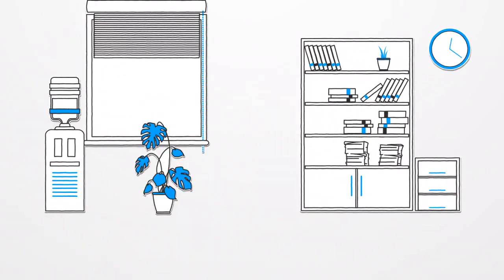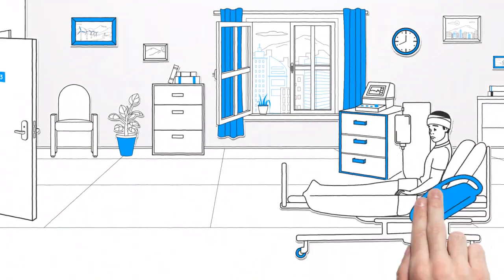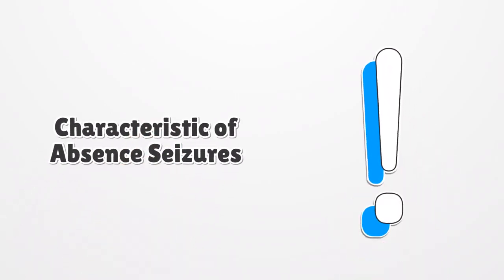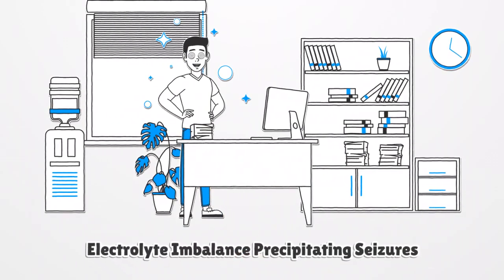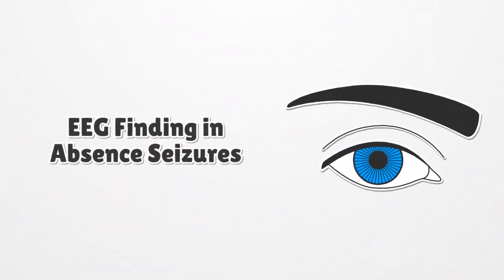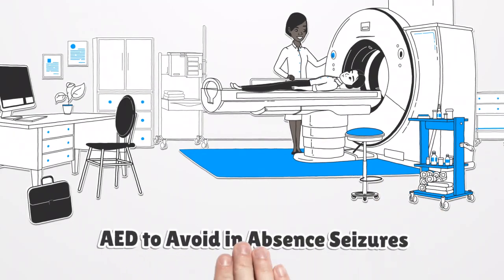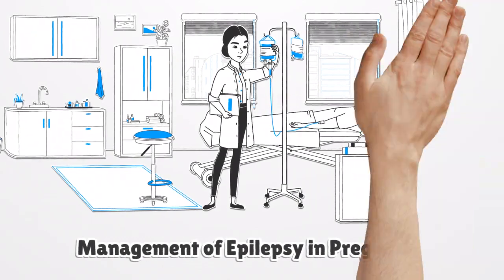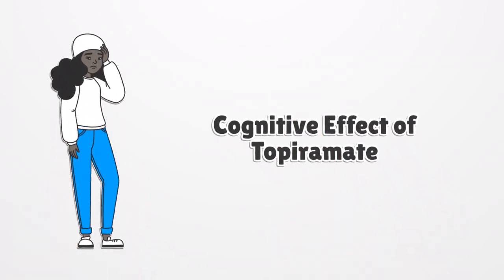AMC MCQ -Epilepsy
Welcome to this quick revision session on epilepsy, designed specifically for AMC MCQ preparation! In this video, we cover essential topics including seizure types, first-line treatments, diagnostic criteria, and key management strategies. Whether you’re studying for your exams or just want to reinforce your knowledge, this concise guide will help you grasp the important concepts of epilepsy.